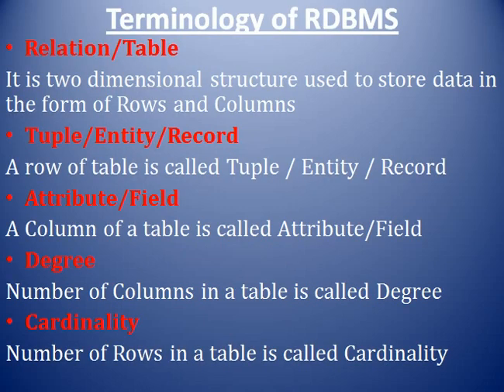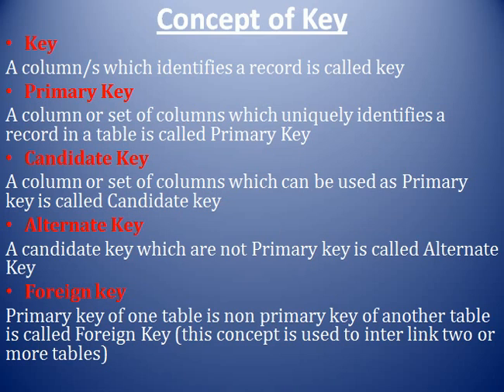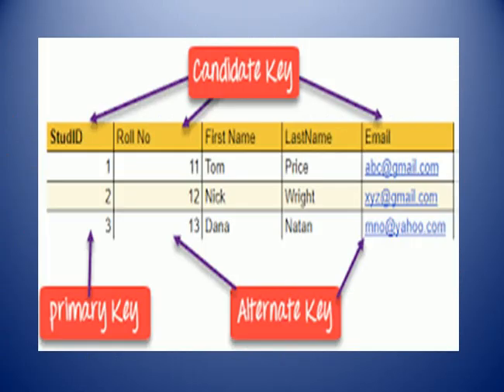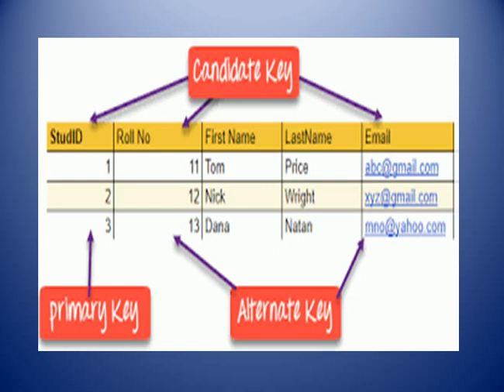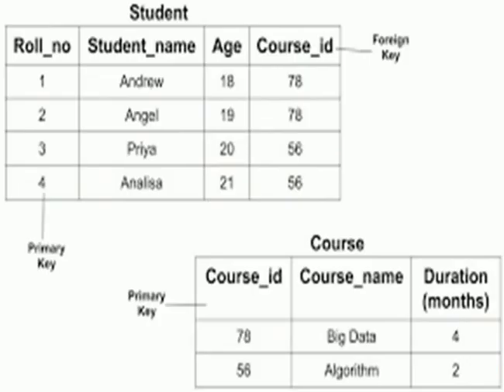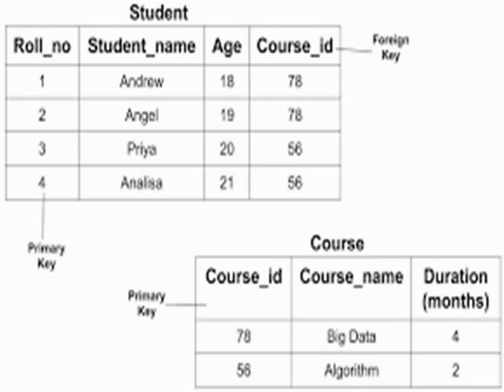Class 12- Informatic Practices Unit - Database Query using SQL- Part 2